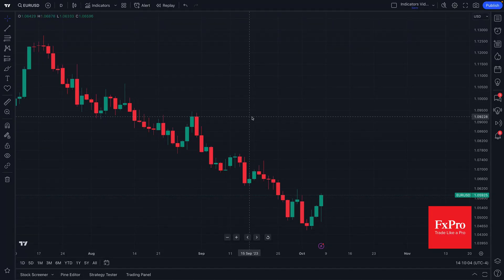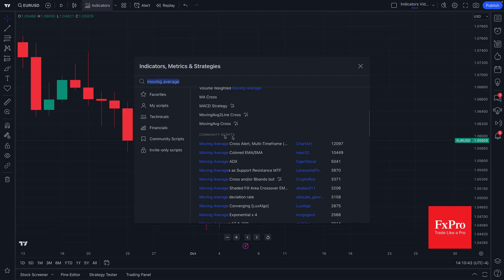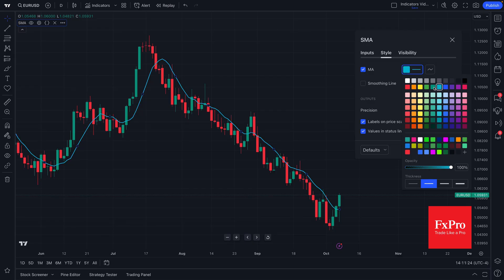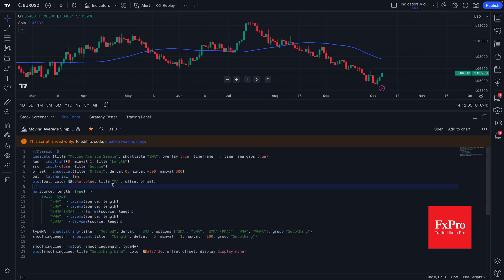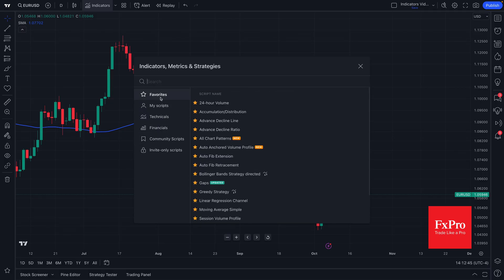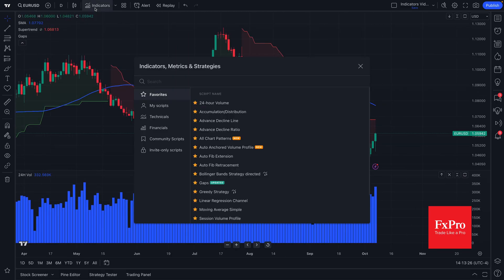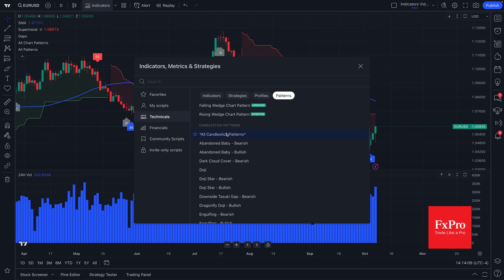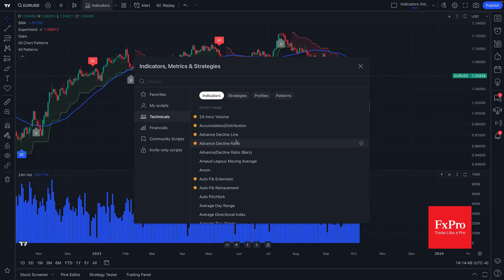How to use indicators on TradingView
Unlock the full potential of TradingView indicators and strategies with this comprehensive FxPro tutorial. Learn how to find, customise, and even create your own tools for smarter analysis:
📊 Explore the Indicators menu and built-in categories
⭐ Save your go-to indicators to favourites for quick access
🌍 Discover community scripts and custom indicators
🎨 Adjust colours, styles, and visibility to match your setup
⚙️ Fine-tune indicator settings, inputs, and parameters
💻 Open, edit or write your own indicators using Pine Script
🔎 Enable automatic candlestick and chart pattern detection
Whether you’re testing strategies or analysing market trends, these features help you see opportunities with clarity and confidence.
Analyse, customise, and trade seamlessly with FxPro + TradingView: the perfect combination of professional-grade execution and world-class charting!